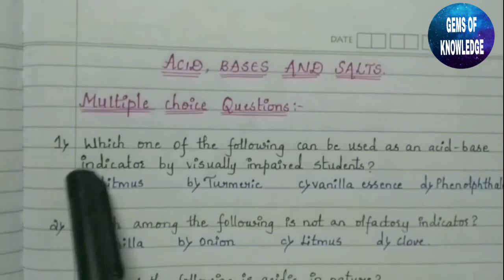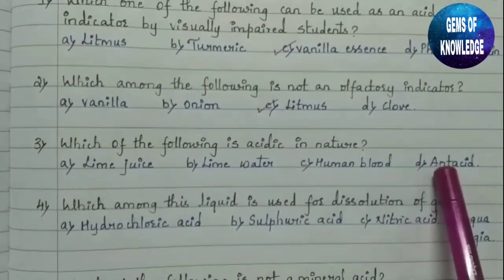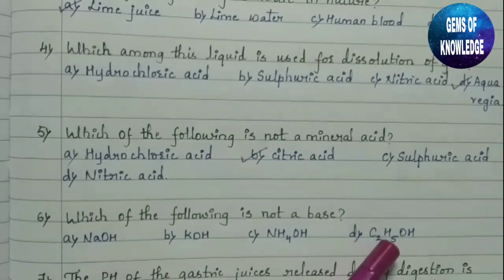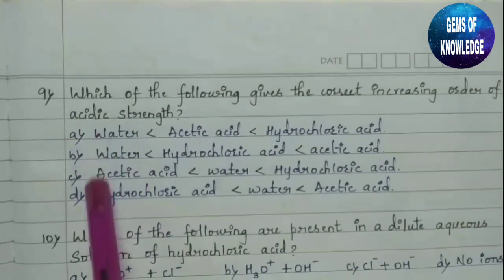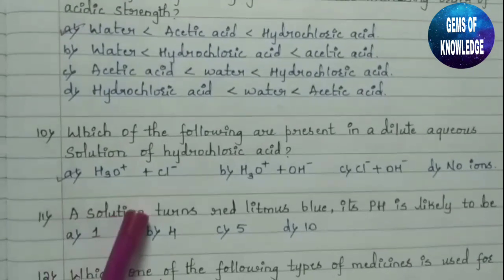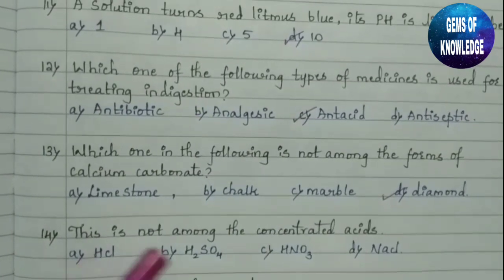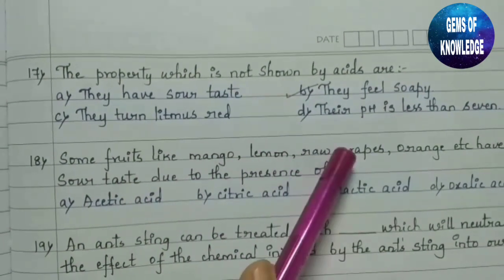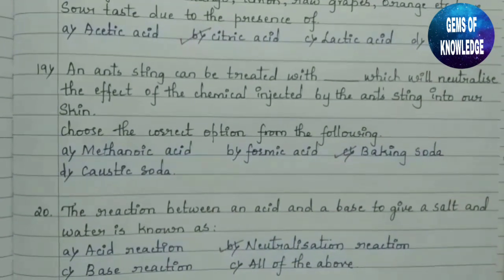multiple choice questions on Acid Bases and salts| chapter 2 | ncert| class 10